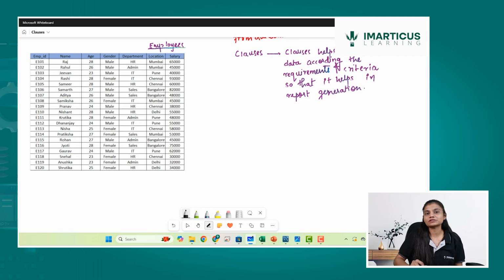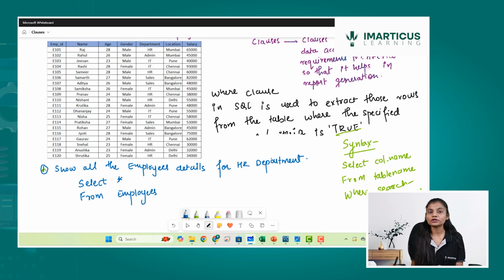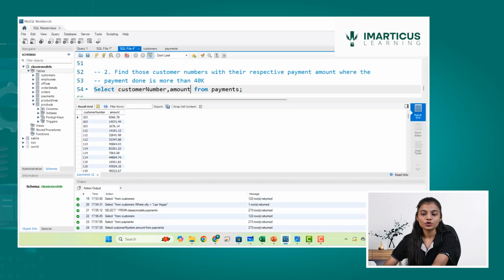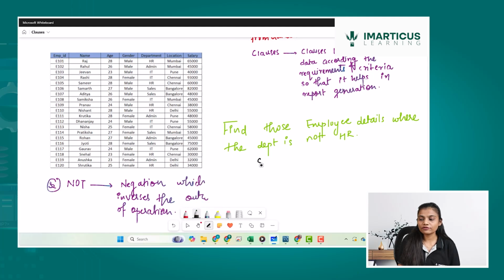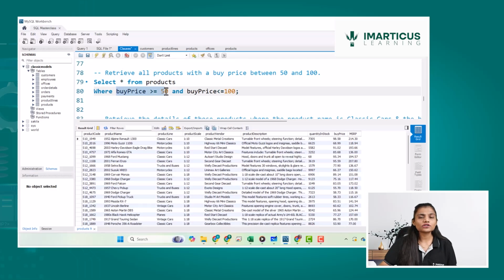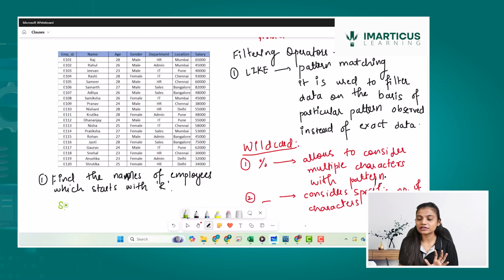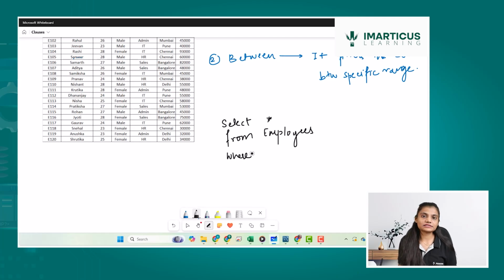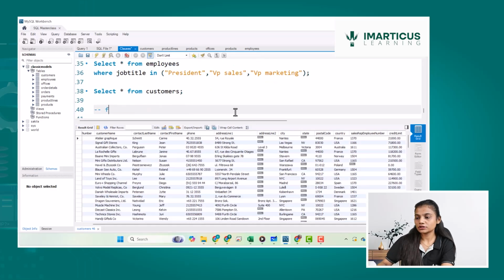Master SQL WHERE Clause | Full Course for Beginners to Advance Level | Module 12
Want to filter data effectively in SQL? The WHERE clause is one of the most powerful SQL commands, allowing you to retrieve specific records based on conditions. In this video, we’ll break down the SQL WHERE clause, its syntax, and how to use it to filter data in real-world applications.

Timestamp ⏱️

00:00 - What is the WHERE Clause in SQL?
04:57 -  What are Operators in Clause?
06:19 - Various Types of Operators in SQL and how it is used with Examples?
23:38 - Practical Implementation of Operators in WHERE Clause
34:31 - What are Logical Operators in SQL?
43:22 - Theoretical concept of Logical Operators
50:42 - Question Solving using Logical Operators in MySQL Workbench
1:11:29 - What are Filtering Operators in SQL?
1:12:02 - What are LIKE in Filtering Operators and its Theoretical Explanation
1:16:58 - Practically Explanation Filtering Operators with Questions
1:32:27 - What are BETWEEN in Filtering Operators?
1:35:13 - What are IN in Filtering Operators?
1:38:32 - What are IS NULL in Filtering Operators?

What You’ll Learn:

1️⃣ What is the WHERE Clause in SQL?

📌 Definition & Importance – How the WHERE clause helps filter query results.

📌 WHERE vs. HAVING – Learn the difference between these filtering techniques.

2️⃣ How to Use the WHERE Clause:

📌 Basic WHERE Clause Syntax – Understanding SELECT ... FROM ... WHERE condition;

📌 Logical Operators: AND, OR, NOT for multiple conditions

📌 Pattern Matching: Using LIKE & wildcards (%, _)

3️⃣ Real-World Applications of WHERE Clause:

📌 E-commerce & Retail: Fetching orders above a certain price.

📌 Finance & Banking: Extracting customer transactions within a date range.

📌 Healthcare: Finding patient records based on diagnosis codes.

SQL Skills That Matter – Unlock Insights & Boost Your Career!

Recommended Resources for SQL Learning:

📚 "SQL in 10 Minutes, Sams Teach Yourself" by Ben Forta – A quick-start guide to learning SQL.

📚 "Learning SQL" by Alan Beaulieu – A comprehensive resource for mastering SQL queries.

📚 "SQL QuickStart Guide" by Walter Shields – A beginner-friendly book for SQL commands and data management.

❇️ Key Highlights

12 Years Legacy | 1M+ Learners Impacted | #1 Education Provider in Finance | 8+ Years Legacy in Data Analytics | 85% Placement Record | 54% Average Salary Hike | 24 LPA Highest Salary

🏆 Awards & Accolades